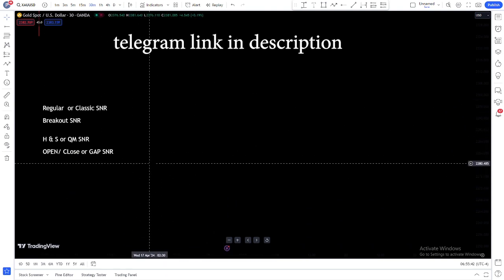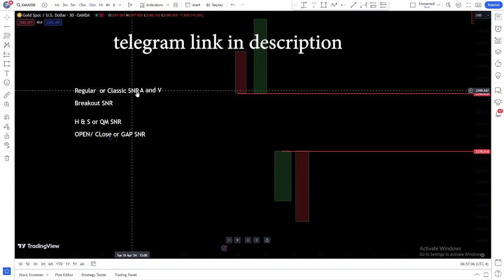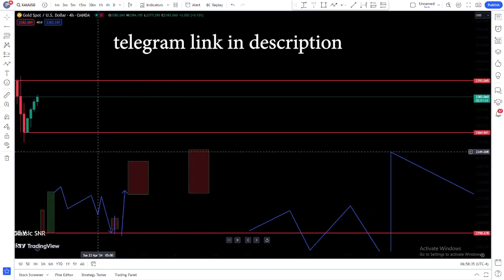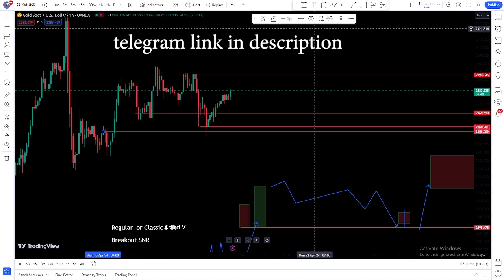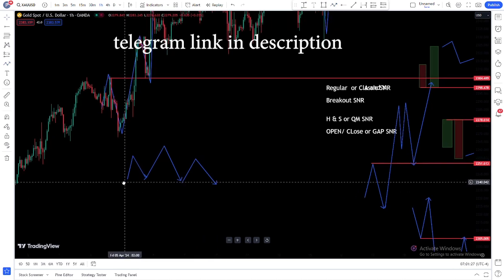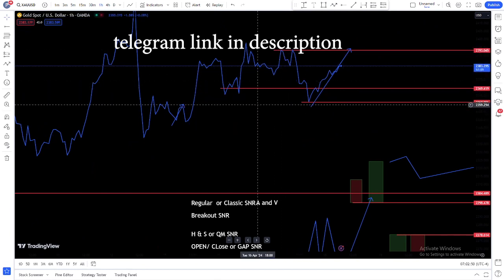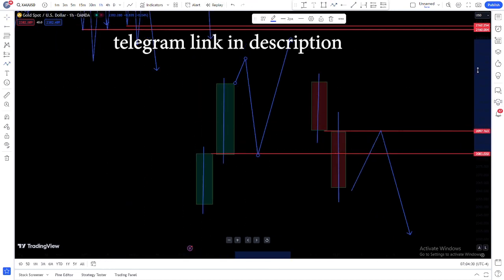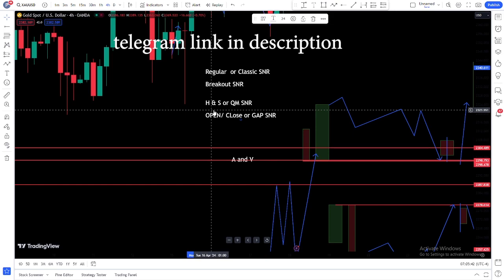malaysian snr | malaysian snr trading strategy | MSnR | malaysian snr storyline | PART 1